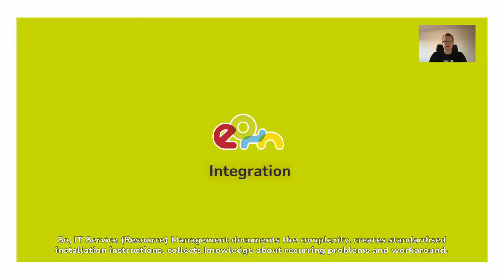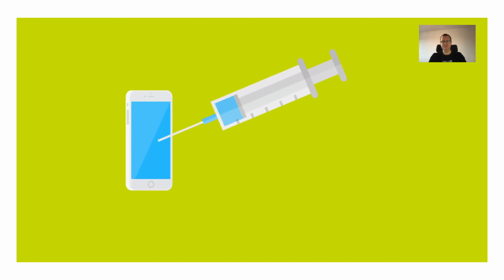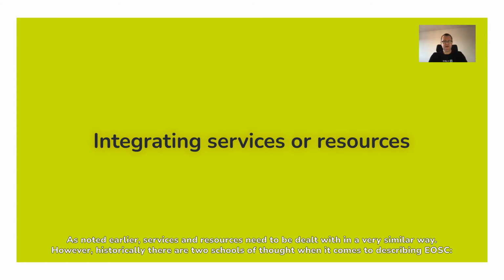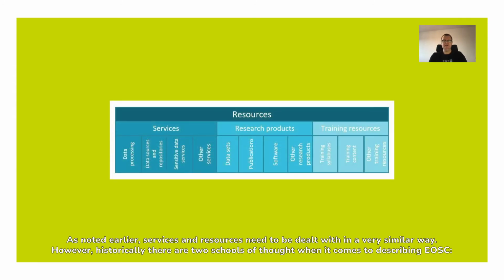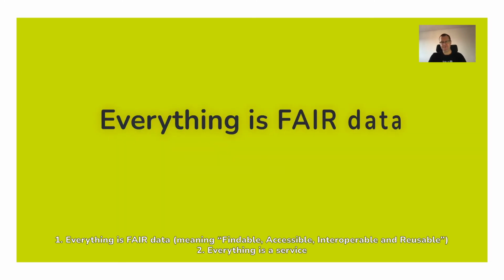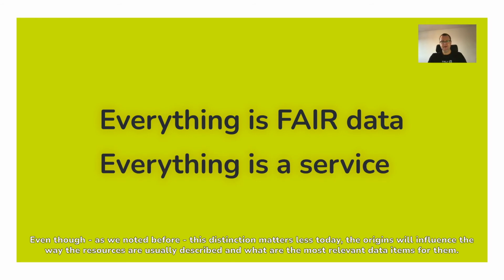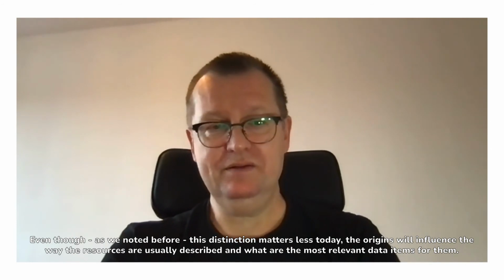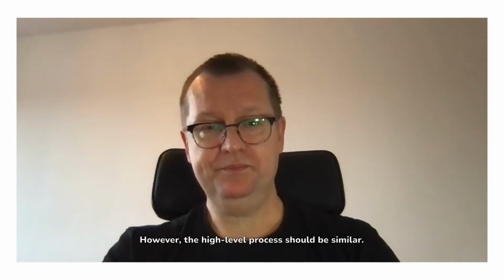Integrating resources into EOSC